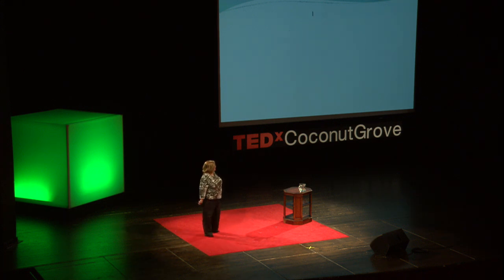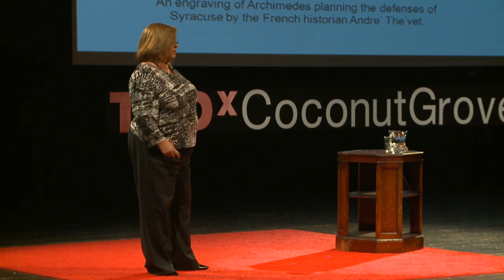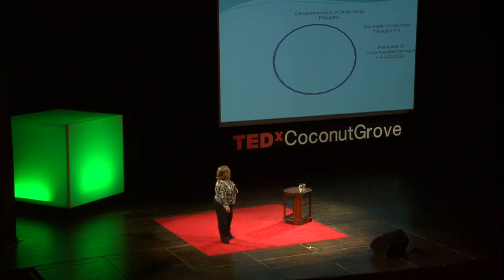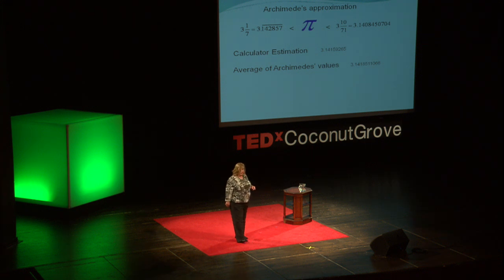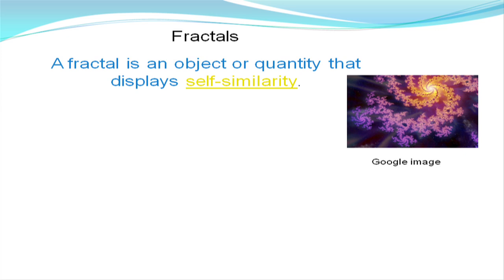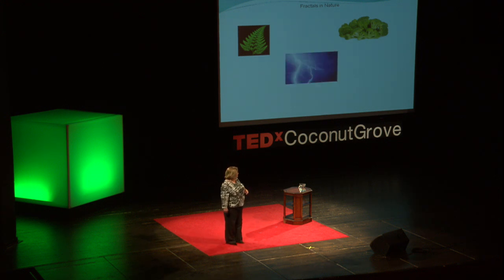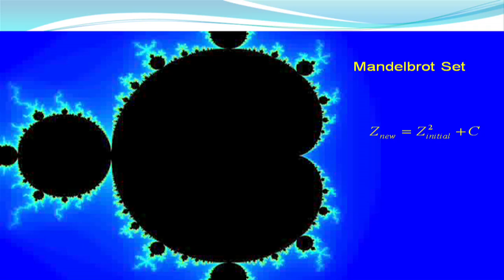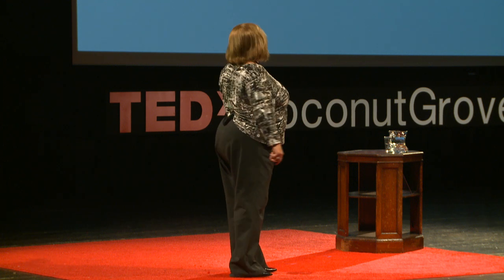Beauty, Fractals & Infinity: Jean Duty at TEDxCoconutGrove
Jean Duty speaking at TEDxCoconutGrove at Ransom Everglades School in Miami, Florida on the square, "inside the circle," calculating pi, discovering fractals, and infinity.

Jean is a math teacher and the Math Department Chair at Ransom Everglades School.  She started teaching at Ransom Everglades School in 1984 and twenty-eight years later still thrives on the energy and intellectual challenges working with very bright students, faculty, and administrators affords her.